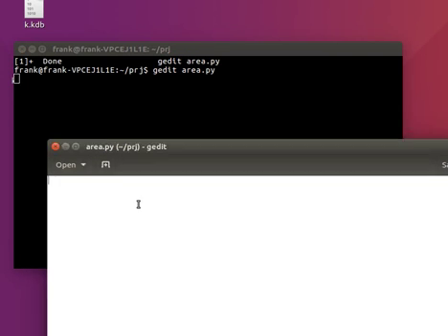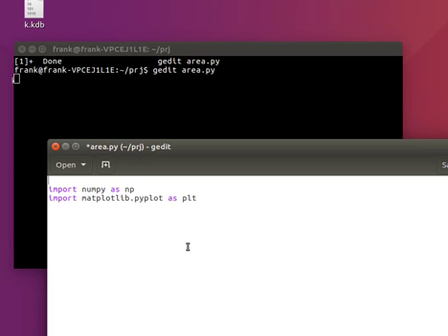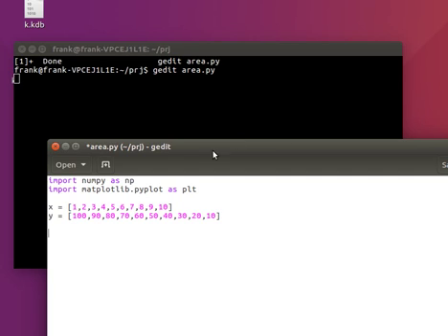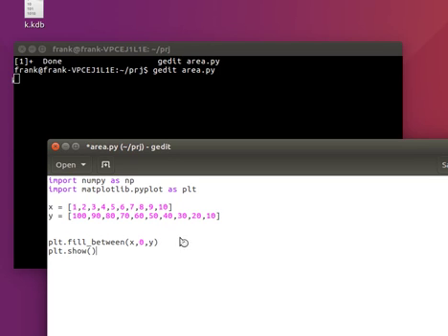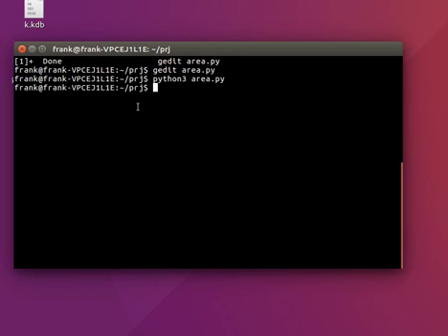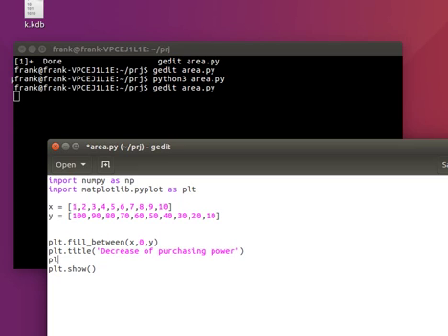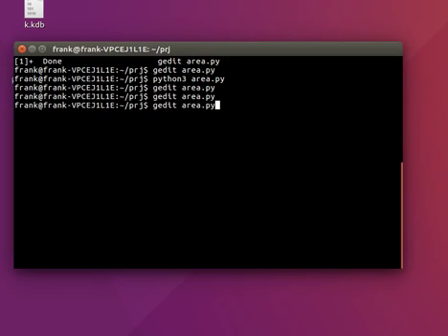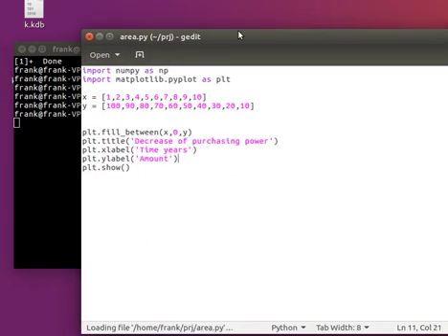Area chart with Python programming